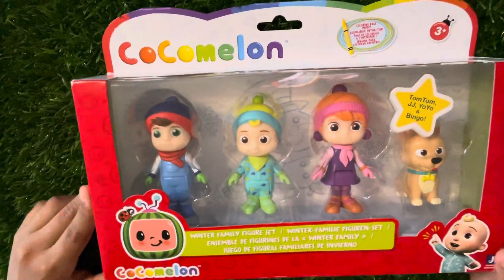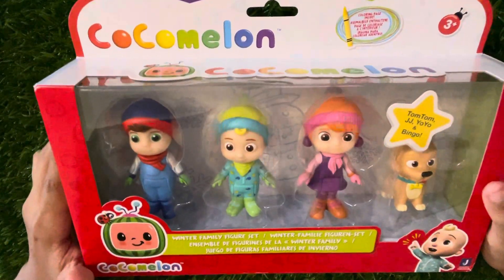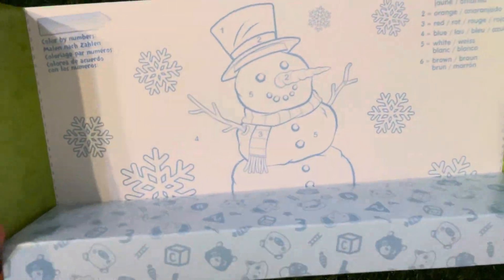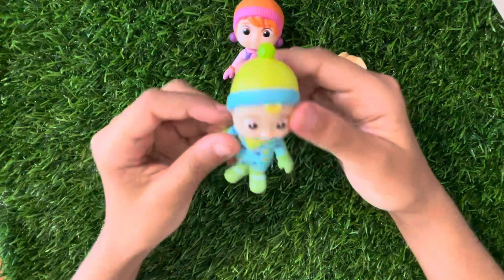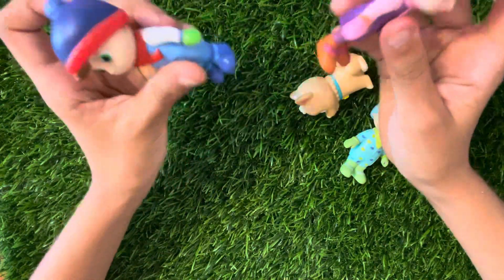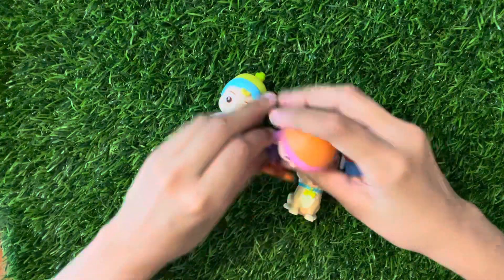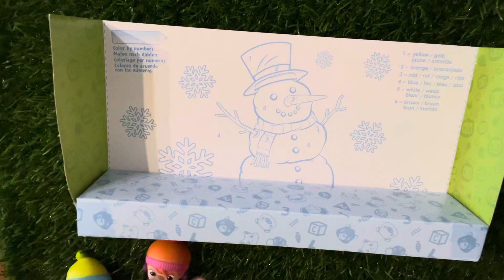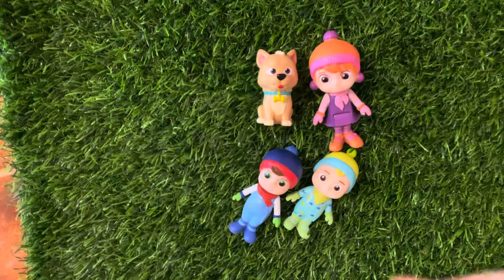CoComelon winter Family Figure Set unboxing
Winter Familie Figuren set
Ensemblede figure de la winter family
Juego de figures familiares de invierno

CoComelon characters